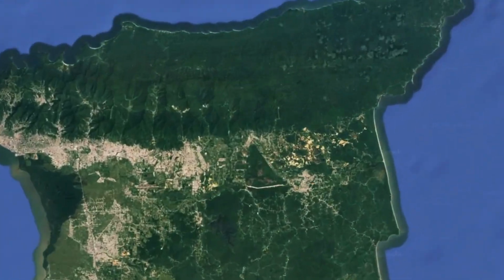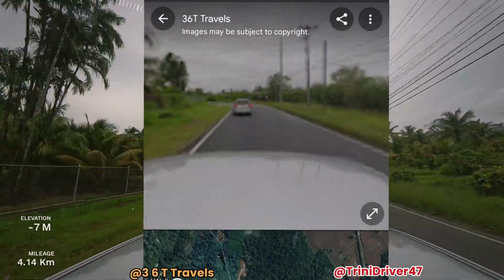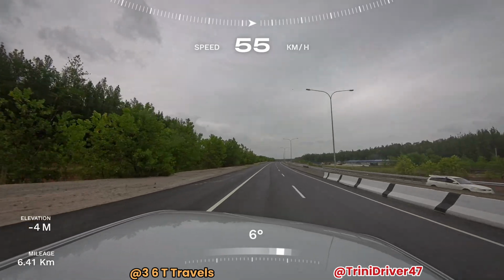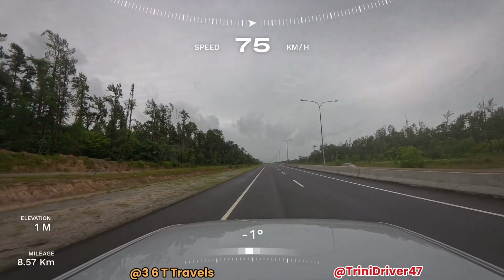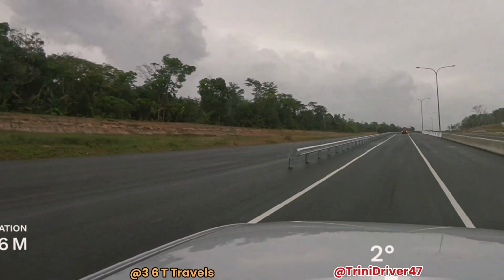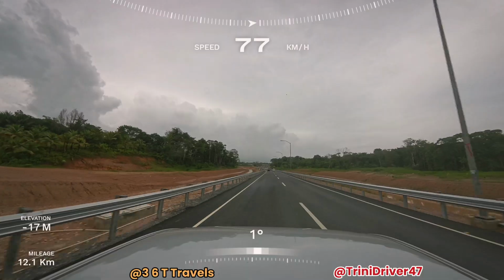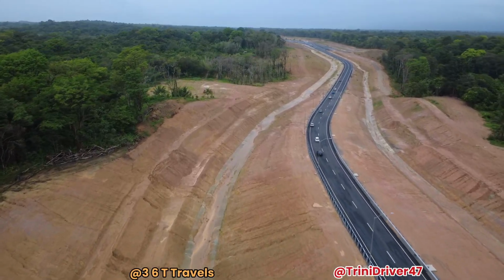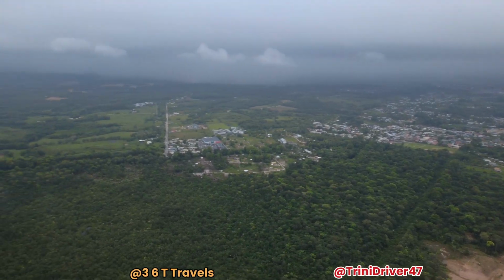The Elmina Clarke-Allen highway Trinidad 🇹🇹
In this video, Trinidriver47 takes a drive down to the newest highway in Trinidad, the Elmina Clarke-Allen highway and gives his thoughts along the way travel 🇹🇹